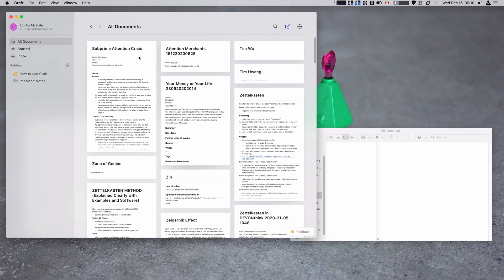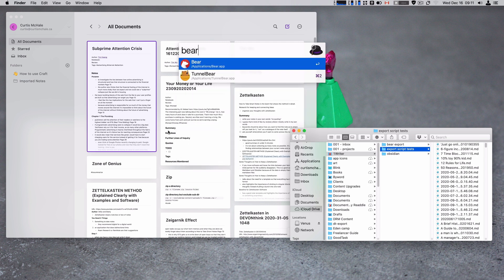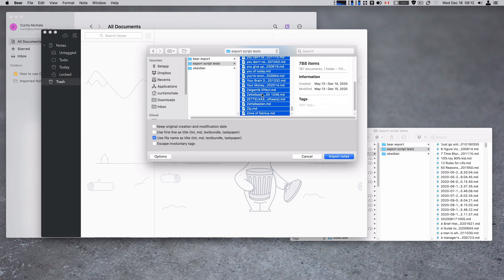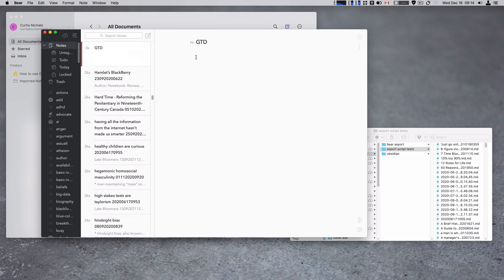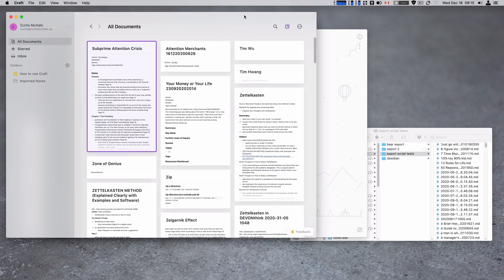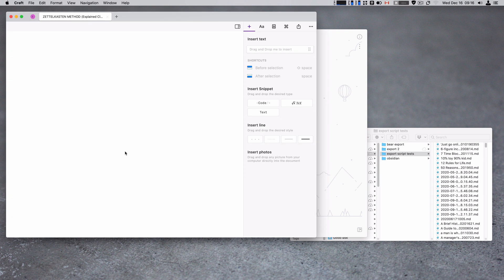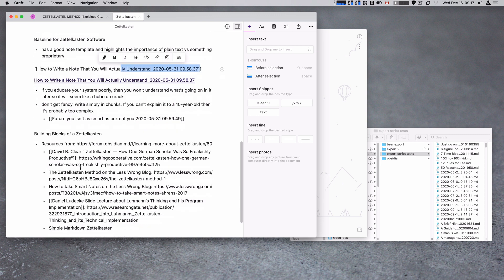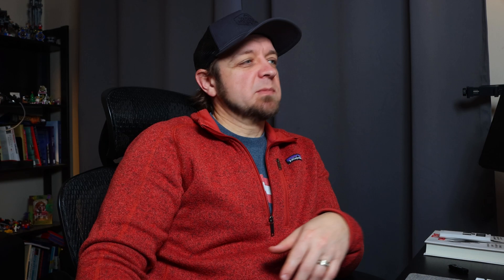Importing Obsidian into Craft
If you’re using Obsidian and want to try Craft out, it’s possible to import your data with minimal loss, but it takes a bit of work.

## Links

## My Gear